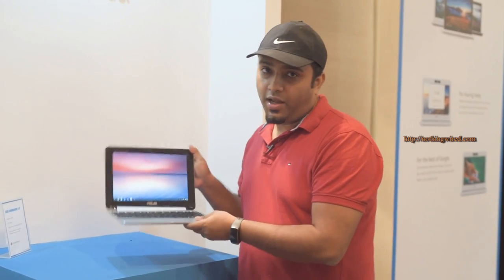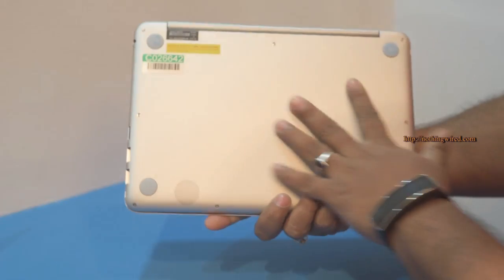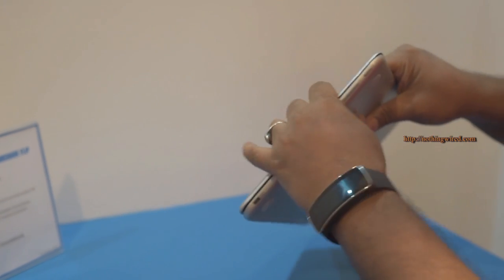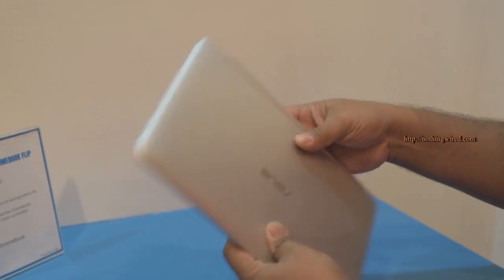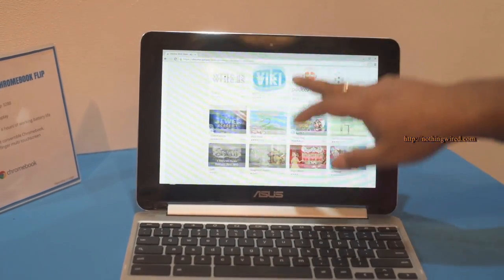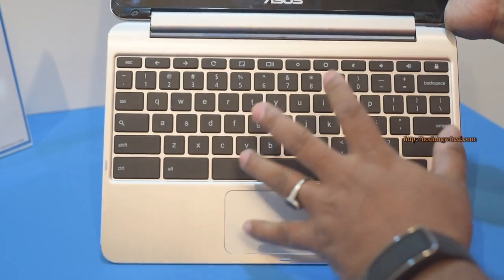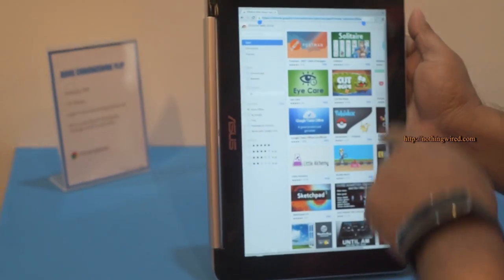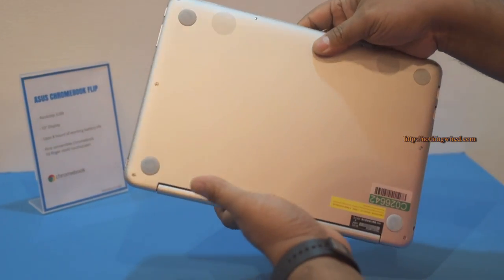Google Asus Chromebook Flip Hands-on Review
Video Transcribe:
Hey Guys, Google India today released two of their brand new Chromebook's one from Xolo and one from Nexian.
They also announced two more one will be from Samsung another will be from Asus.
They are not released today the price is not conformed.
But they will be available in July.
We have the Asus one right here for you.
It's called the Asus Chromebook Flip.
It's not as big as the one's that were released today meaning the Nexian Air or the Xolo one this one has a smaller screen 10inch Screen also has a touch screen.
But apart from that most of the other specs processors Rams and all should be identical.
So let's take a close look at the Chromebook Flip.
So first thing first this guy is almost all metal and it feels beautiful mat finish aluminium on the back as well as on the front here.
When you open the Chromebook inside the same thing you would see in brushed accent.
So this gives the whole Chromebook very premium feel and look you see metal.
Despite of being all metal and glass it's actually not that heavy.
You see that's Asus branding there Chrome.
Nothing much here.
Here you have the power in and then your volume rocker and the power button there.
Micro HDMI port 2 USB ports and then micro SD card slot.
Also have microphone jack here.
Behind at the bottom actually you have both the speakers.
But I am really skeptical about how the sound is gonna come out.
When you specifically place this on let's say your bed or somewhere.
Where that's not exactly flat surface and the speaker might not have space for the sound to come out.
We will have to test that.
The 10inch capacitive touch screen supports Multi touch input.
And it's actually quite smooth and seamless you can see.
So this guy is powered by Rockchip 3288 Chipset which has 1.8Ghz Quadcore CPU.
It also should have 2GB of RAM and 16GB of storage.
But the final specs is not with so take that with a pinch of salt.
That 16GB of storage can be utilized by the apps here.
You can see you can go to the Chrome store and then you can filter the apps according to the apps that can run offline.
So now all these apps can actually be run offline and can be utilized with those 16GB internal storage.
Let me show you the keyboard here which is the keys feel very very nice and Island style keyboard.
Also has proper space between them gives good enough feedback.
And they have a rubber coating on top.
So they are not gonna attract your oil and greases that much.
The trackpad around here is also it's pretty small but has proper tactile feedback at both the mouse places.
Now you can actually flip this to make it a tablet.
And that's why it's called Chromebook Flip and the moment you flip it and come to tablet form factor.
The physical keys here gets deactivated and you see automatically the touch keyboard gets activated.
So that's the good things and of course that's helpful.
Once you are in the Laptop mode now if you wanna write anything you see the virtual keyboard won't popup.
Because now it's in the Chromebook or the Laptop mode.
So it's gonna be available in July.
The Asus Chromebook flip we do not know the price yet.
But it looks quite promising.